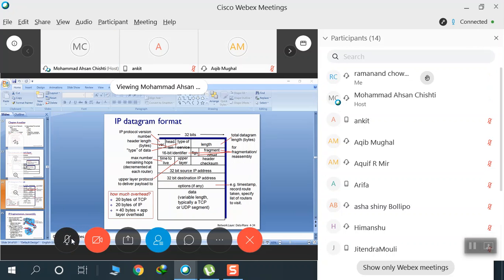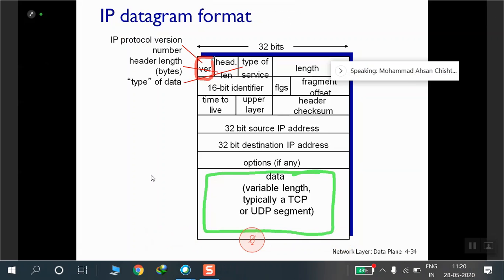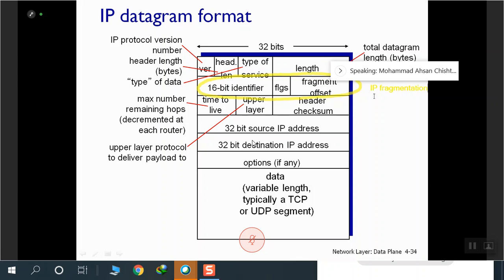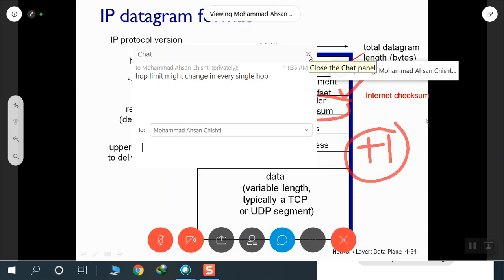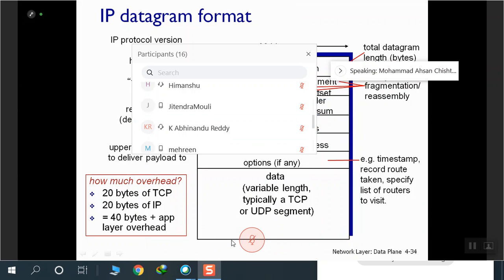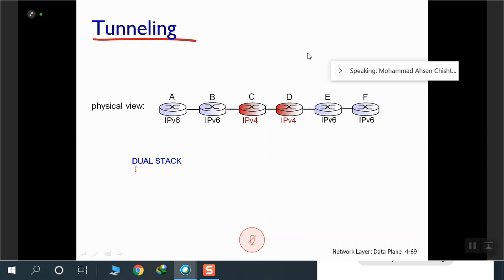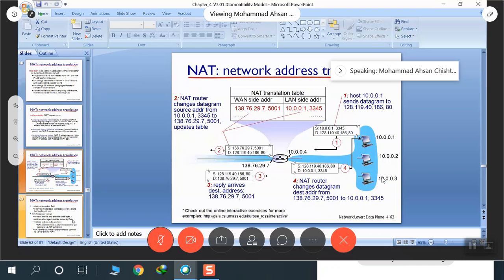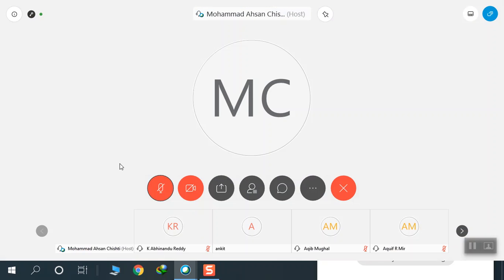L-14 IP Datagram format